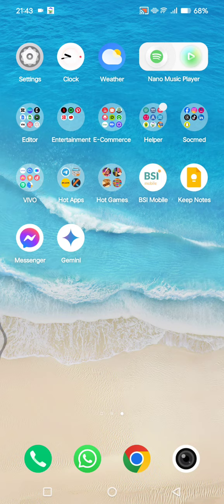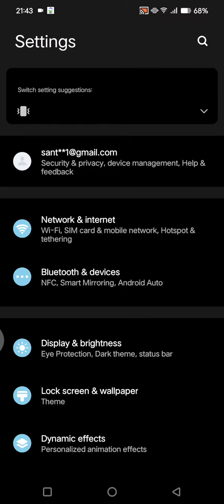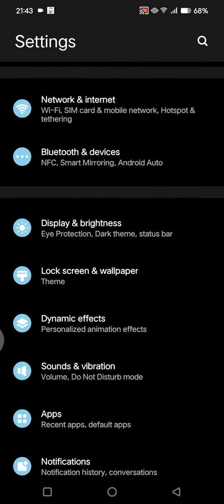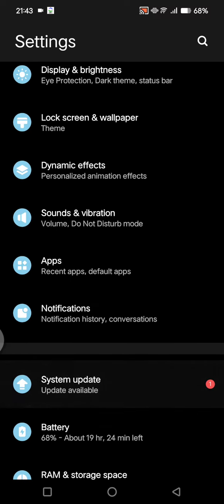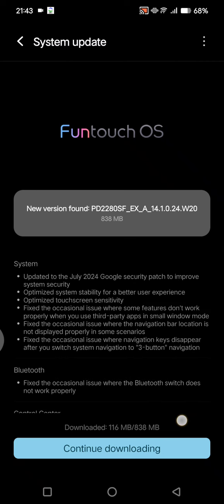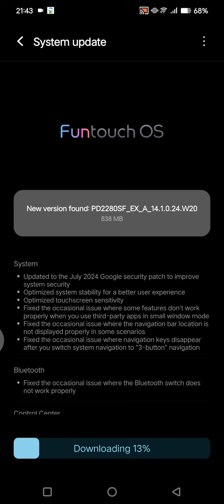How to Continue the Android System Updates That You've Paused Before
Learn how to easily continue the Android System Updates that you paused